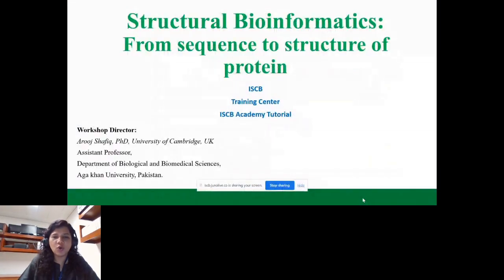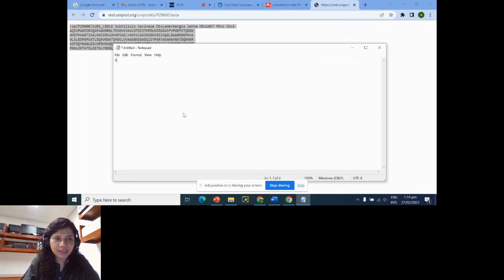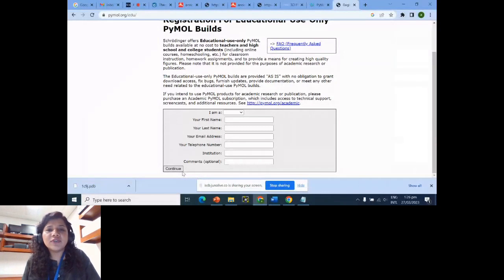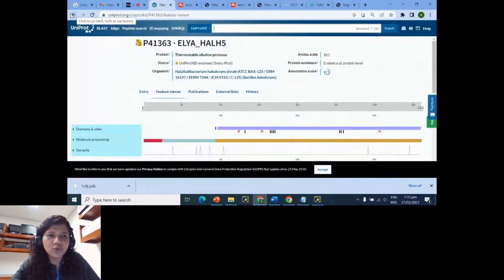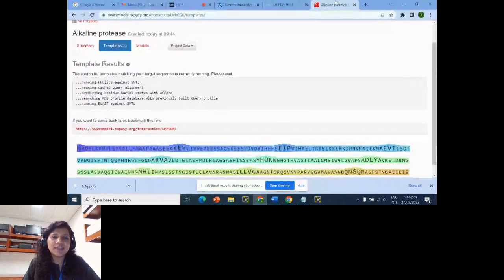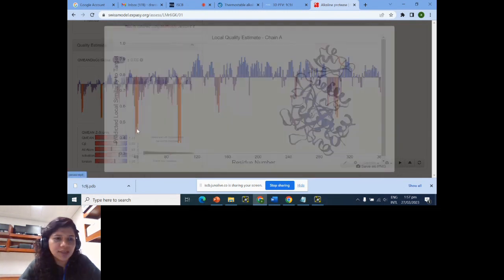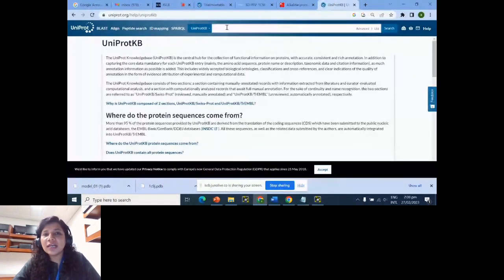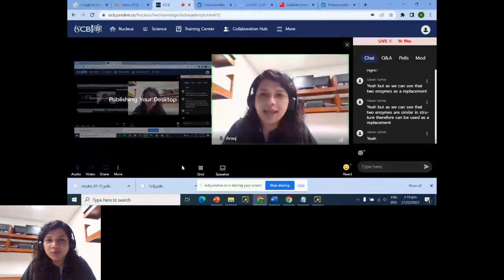Structural Bioinformatics: From sequence to structure of... - Arooj Shafiq - ISCBacademy Tutorial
February 27, 2023 - Structural Bioinformatics: From sequence to structure of protein by Arooj Shafiq, University of Cambridge - Hosted by ISCB - ISCBacademy Tutorial